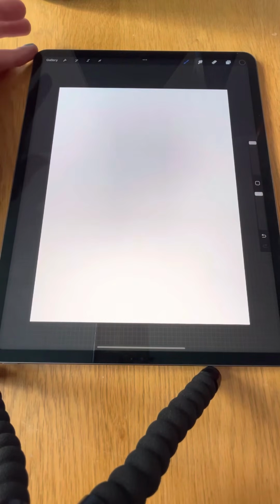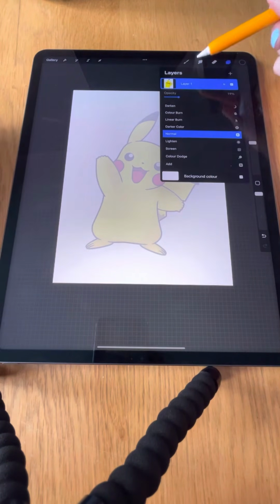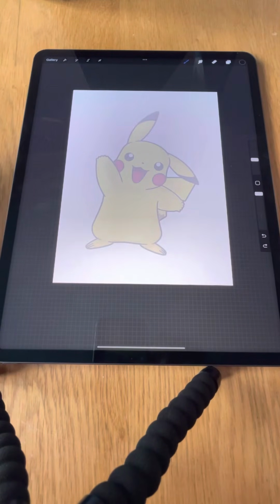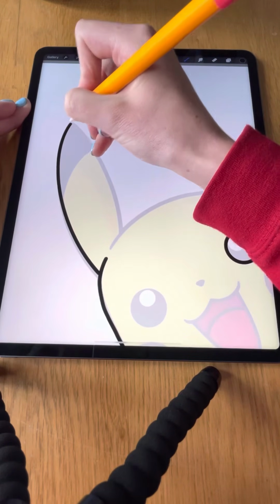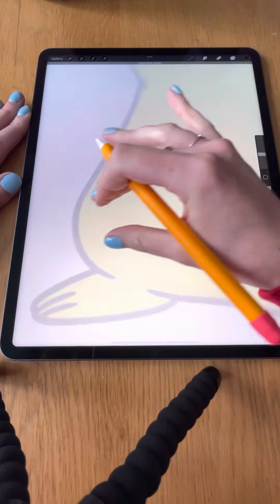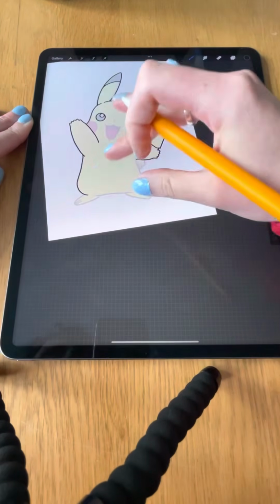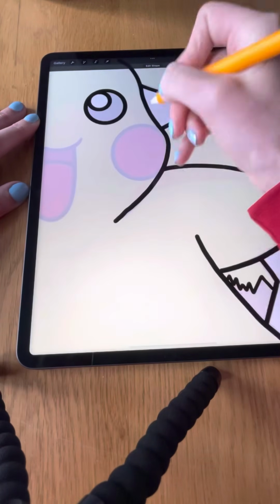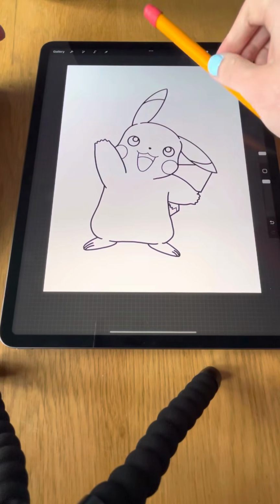How to draw in Procreate when you can't draw | Tracing is not cheating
PLEASE READ: Comments have been turned off because of some very rude and narrow minded individuals that fail to understand the purpose of this video. If you don't like the content of this video then scroll on by haters are not welcome here.

In this video we talk about how the ability to draw should not stop you from creating art, and I show you how to draw/trace in procreate. Tracing is not cheating! Nothing should ever stop you creating! No matter your age or skillset! If you want to create, then you create! Don't let anything or anyone stop you! If you think tracing is cheating, and you are to narrow minded to listen, then please move on.

Firstly I would like to say, that you should always reference the original creator. if you are sharing the work you have traced with friends or family, that's cool, but to claim the work as your own is wrong, and not encouraged. There is no shame in that.

Tracing is not cheating. Some people love to draw and create, yet lack the skillset of drawing, which results in them not doing the things they enjoy because they "aren't good enough" - why should people who don't have the skillset of drawing stop them for doing something they enjoy? The skillset of being a talented drawer takes years and years of practise and dedication and patience. Something lots of people who enjoy to draw don't have. So why should that stop you from drawing ... it shouldn't! Nothing should stop you being creative if that is what you enjoy. You are good enough to create whatever you want to create.

Imagine someone saying to you "I love to draw, but i am not very good at drawing, i get frustrated when something doesn't look right, so I stopped drawing, and now I am sad" Imagine being that person that loves to do something, but they aren't very good at it, so what, if you enjoy it, then you go and do it! Do what makes you happy! Screw what others think.

Art, drawing, painting, creating, doodling, whatever you want to do - nothing should ever stop you from doing it! If you love something you should always pursue it, no matter what it is - as long as it harms none.

So pick up your pens, grab some tracing paper if you need to, create and have fun! But don't forget to reference and note any inspiration, and give credit to those who deserve it.

I stand my ground tracing is not cheating.